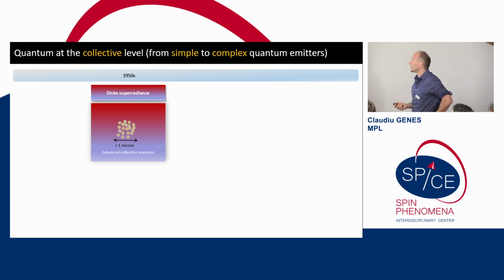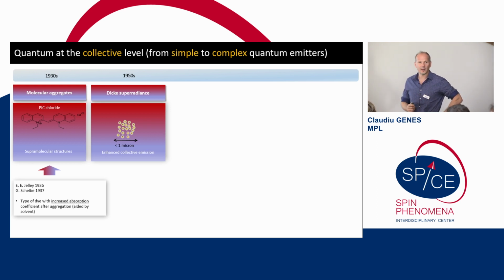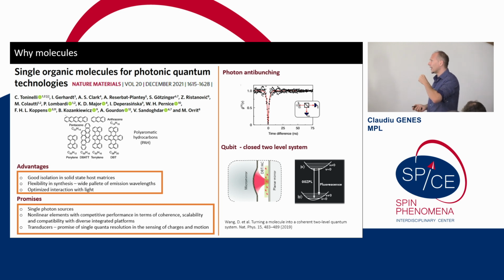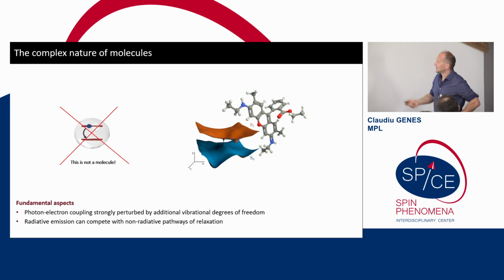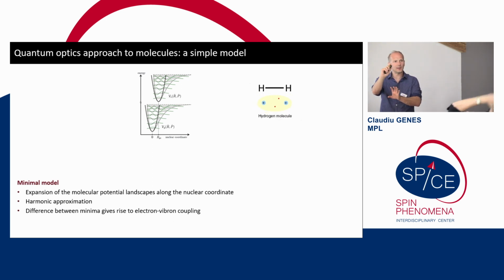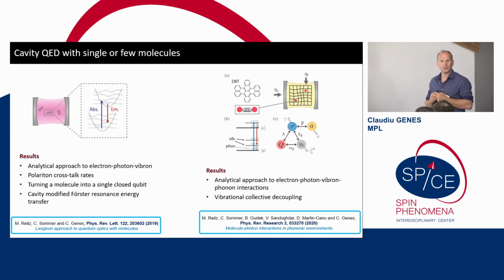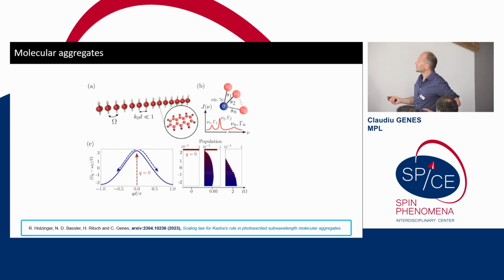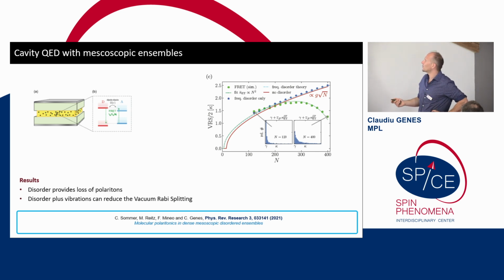Talks - Quantum Spinoptics 2023 - Claudiu GENES, MPL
Cooperative quantum optics with molecules